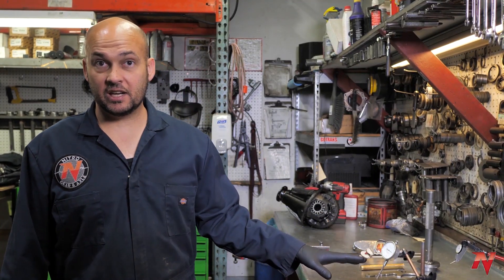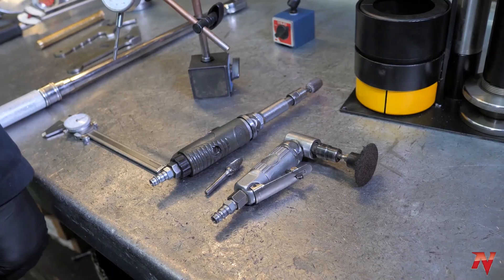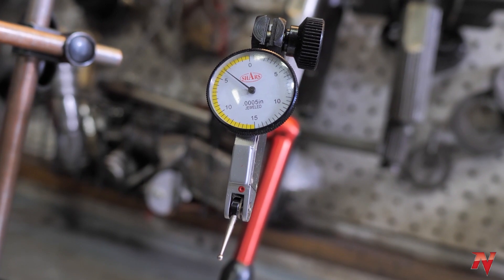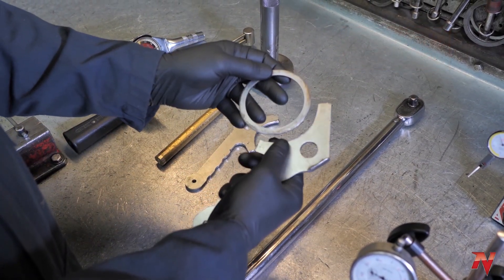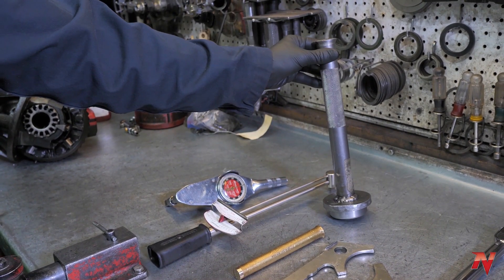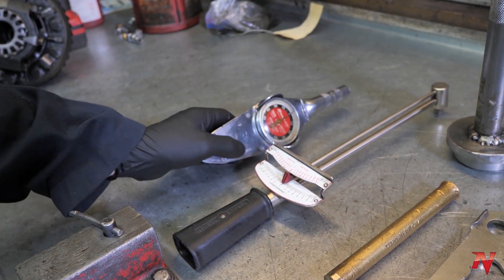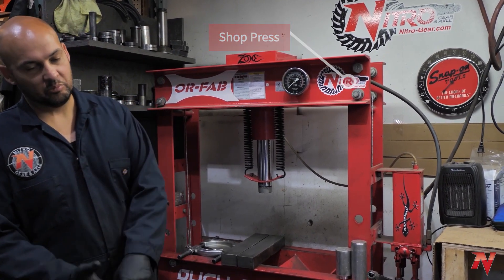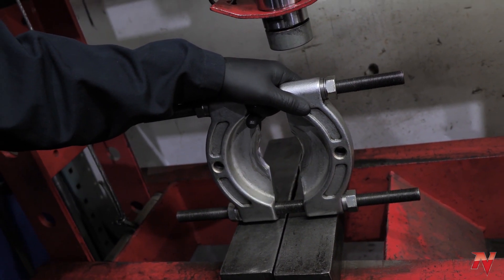Building Differentials: What Tools Do I Need For Success?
Nitro Gear & Axle Tech Shows What Tools Are Needed For Successful Installation or Removal of Differential Components! These tools are invaluable in terms of time-saved & stress-saved. Well worth it!